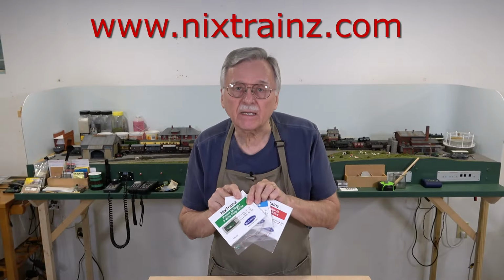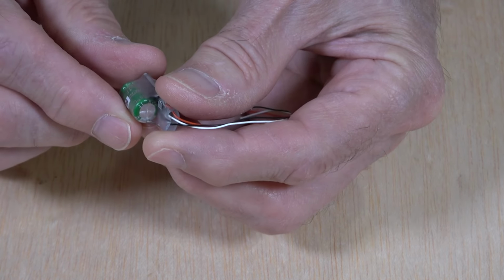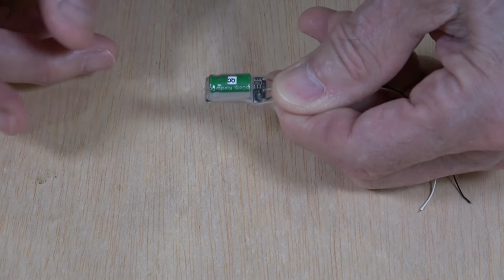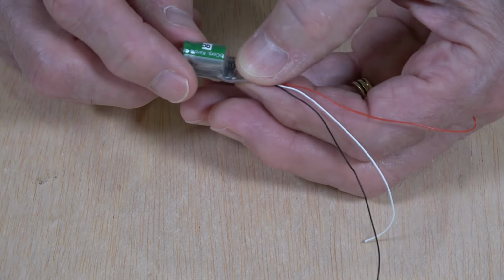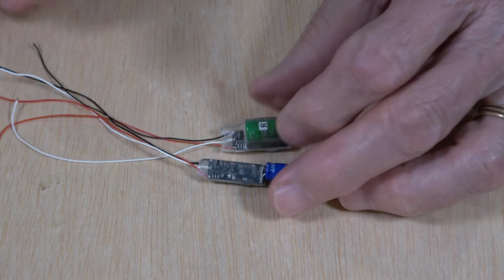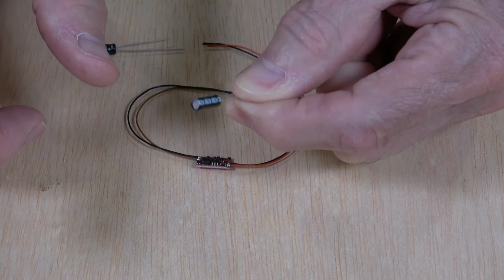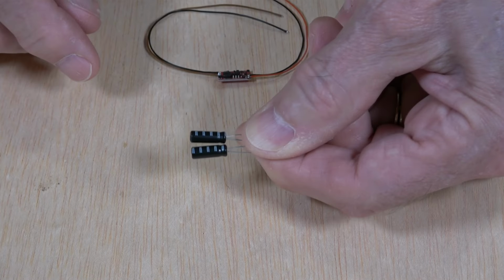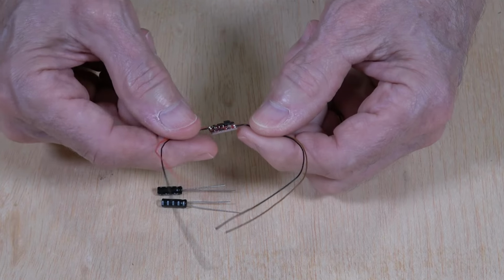New from NixTrainz Power Bridge Stay Alives (394)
Nick Santo at NixTrainz has been producing the Decoder Buddy circuit boards for several years and recently added a new product--Power Bridge stay alive devices. In this video I'll go over all 3 versions, give you some specs, and details of these new stay alives. In a second video accompanying this one as part of this review, I'll show how to install the Power Bridge III in a small Walthers SW1 switcher locomotive and give it a test drive, so be sure to watch both.

The double sided tape Nick recommends for installations can be found on eBay--search for 3M 9474LE.